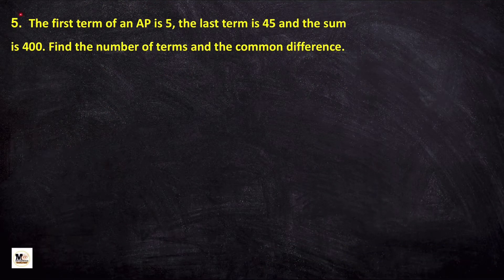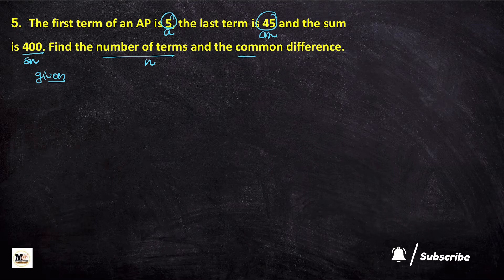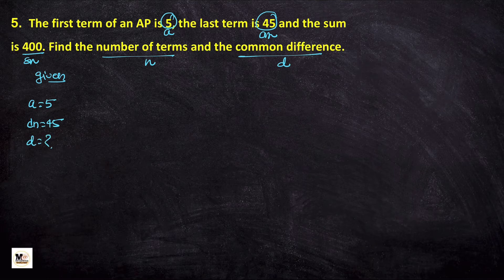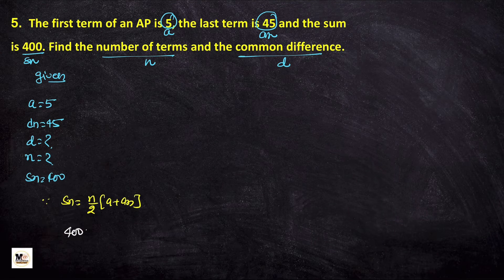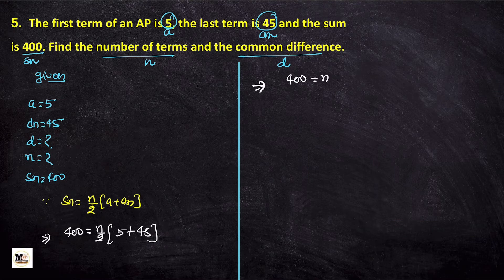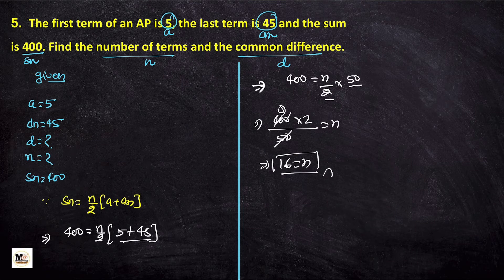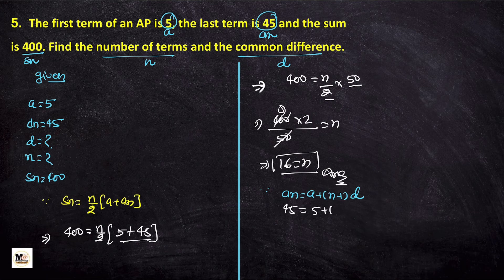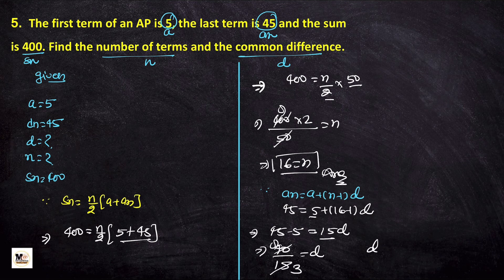Class 10 Math Exercise 5.3 Question 5 |CBSE NCERT | Arithmetic Progression |Class 10 Maths chapter 5